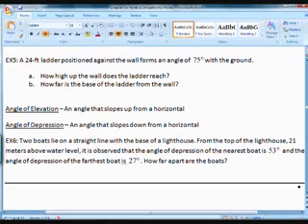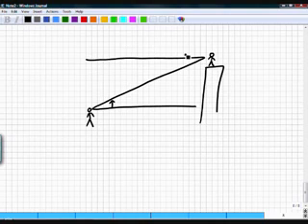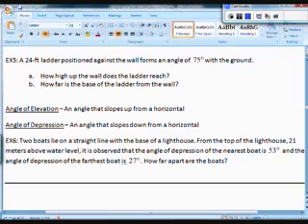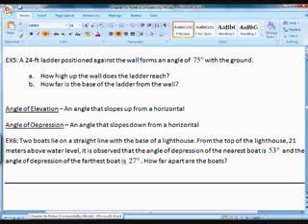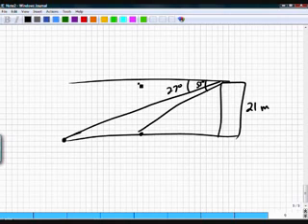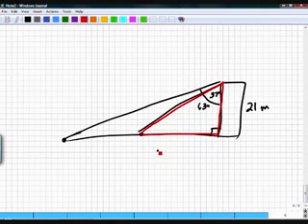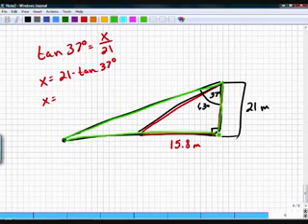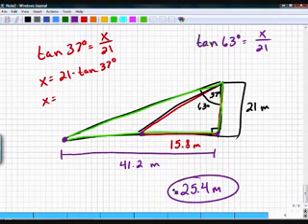Precalculus Section 6.2 Part 3